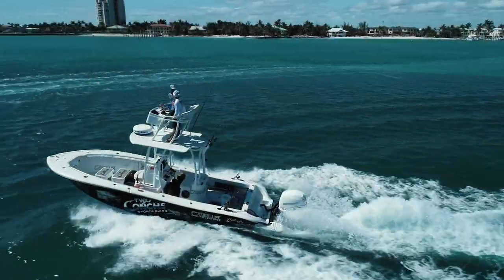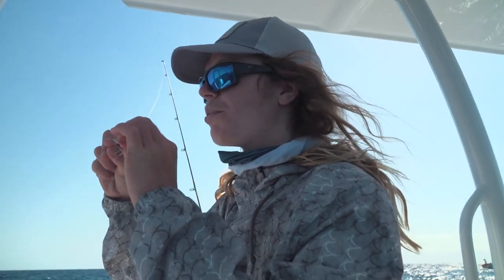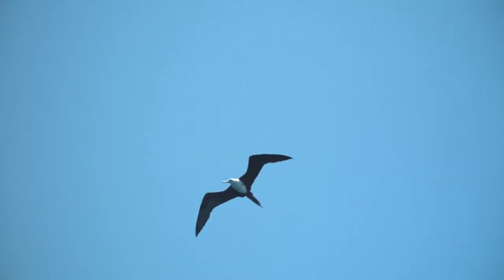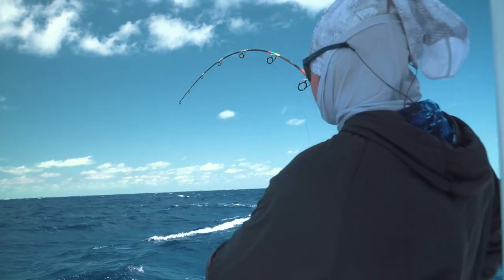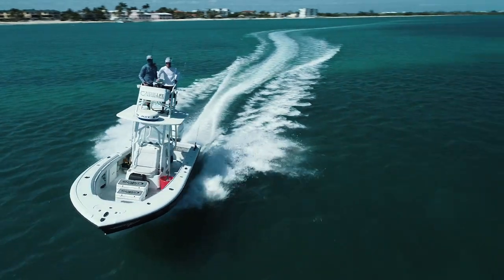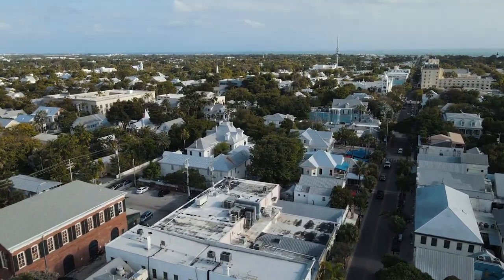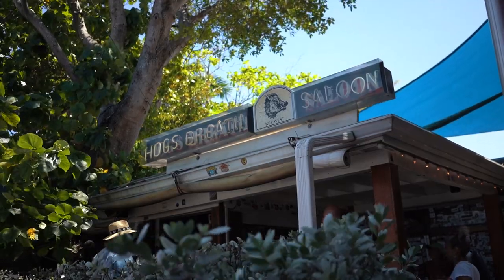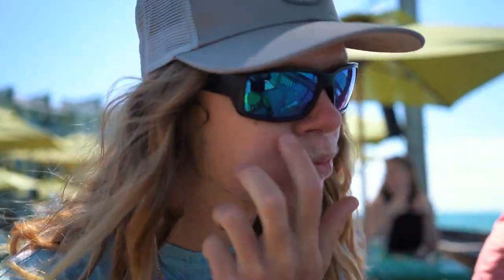Reel Life Adventures S1:E6 "Marathon Permit and Key West Fish Dip"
Tucker and JC Carlson head offshore Marathon to fish for permit on the wrecks. The brothers also visit Key West to sample and rate smoked fish dip from local hot spots.

Join the Two Conchs Sportfishing TV team in the Florida Keys.